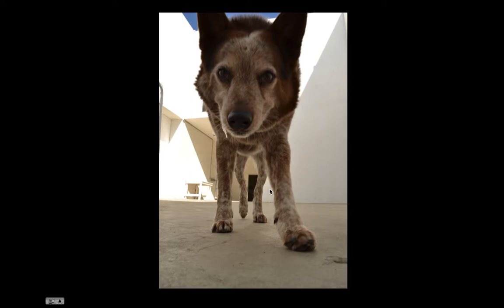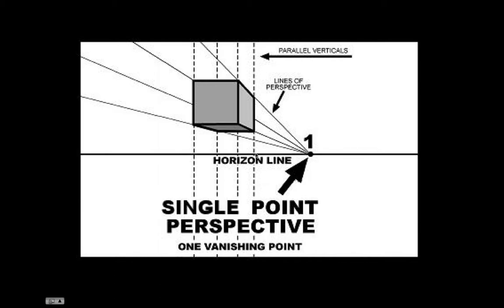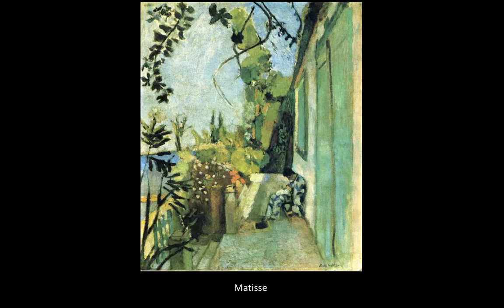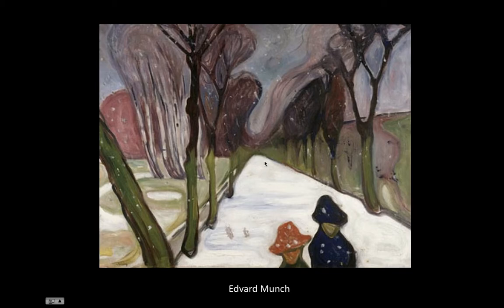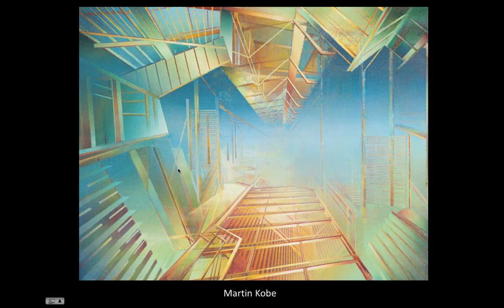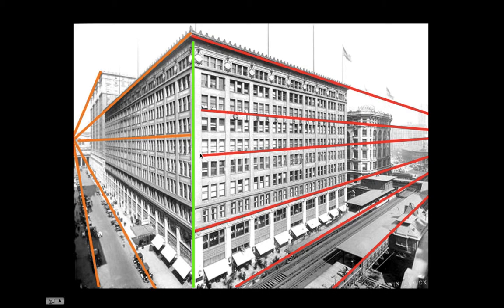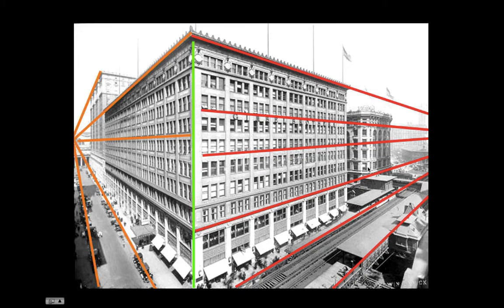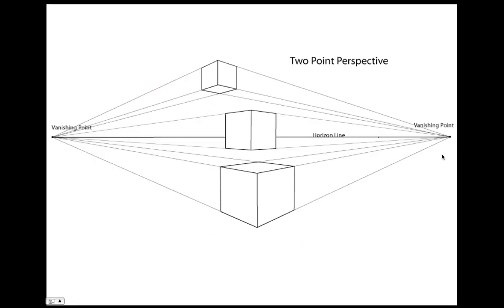Perspective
Lecture on one and two-point perspective